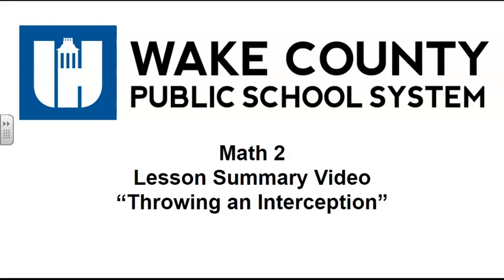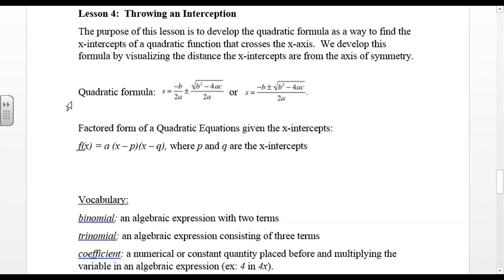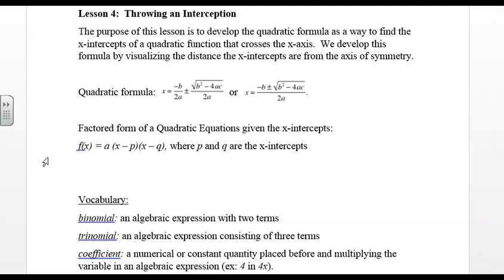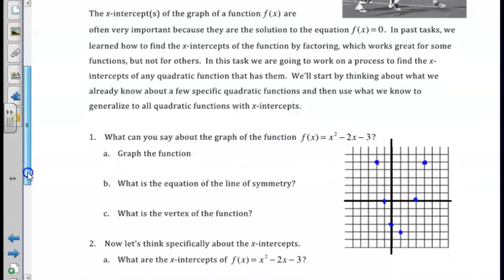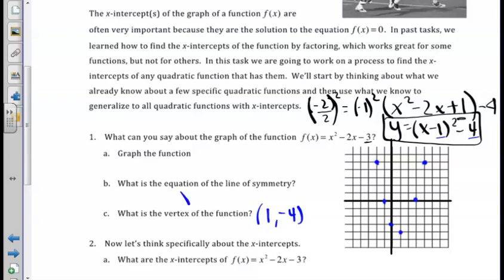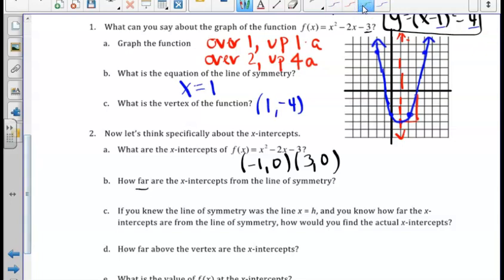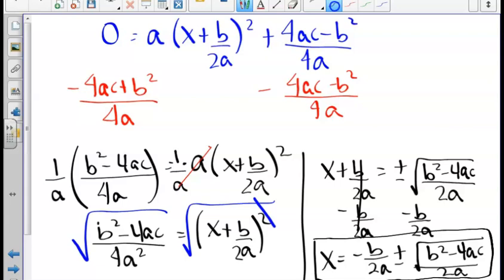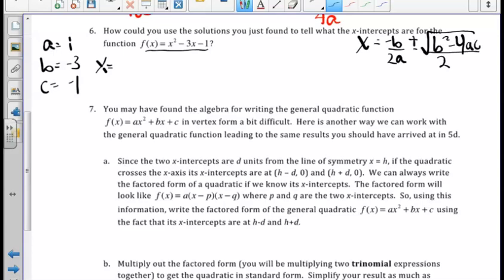Math 2 Unit 5 Lesson 4 Throwing an Interception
Unit 5 Lesson 4 Video